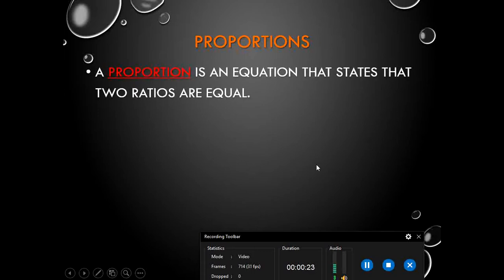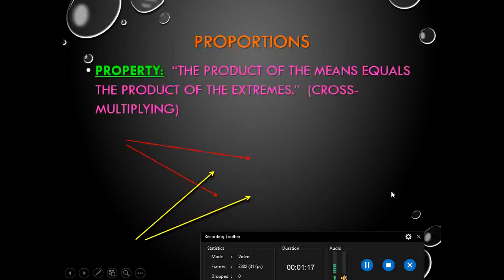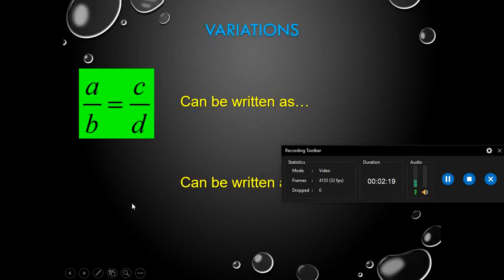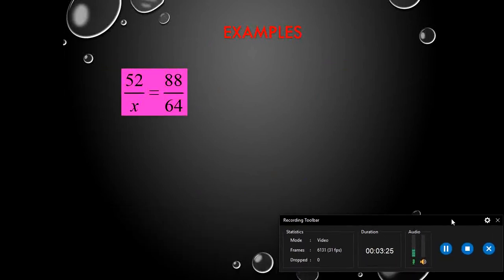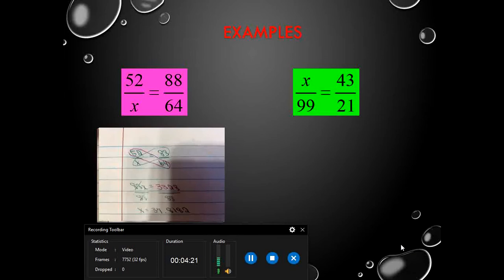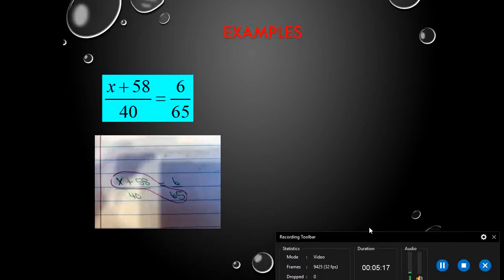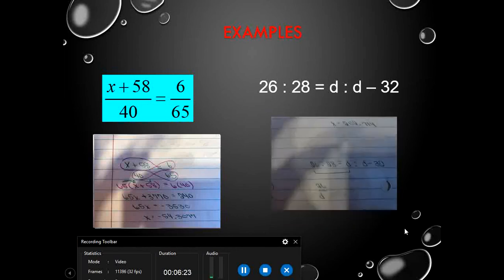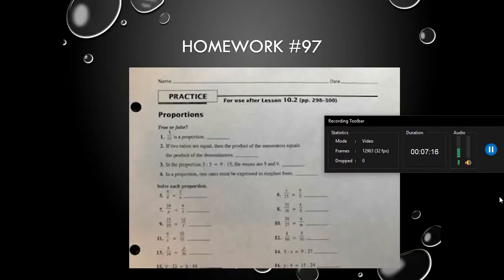INTRO: Proportion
Lesson #2